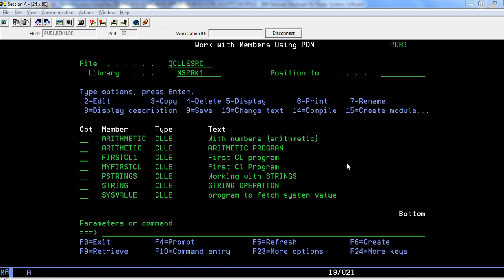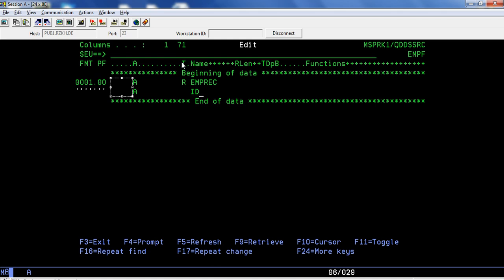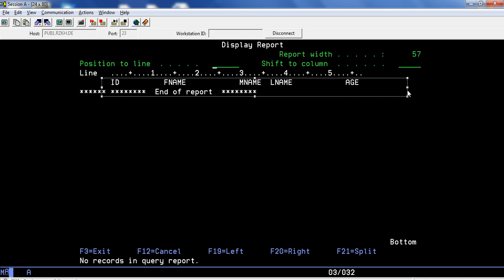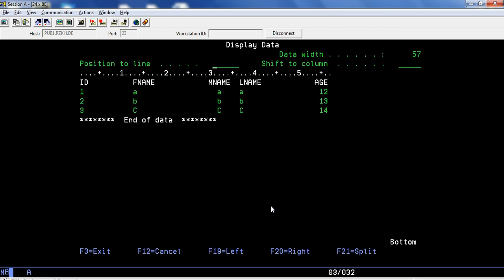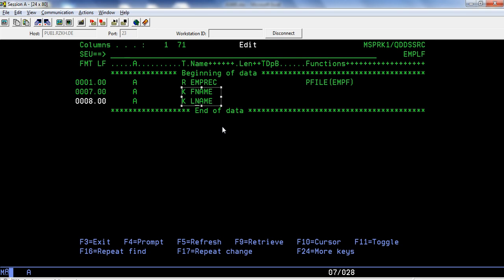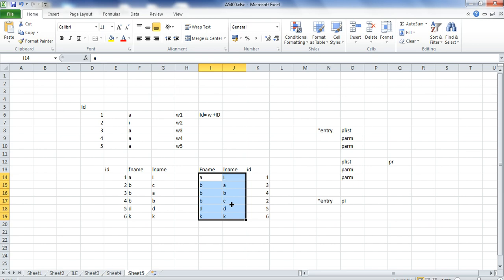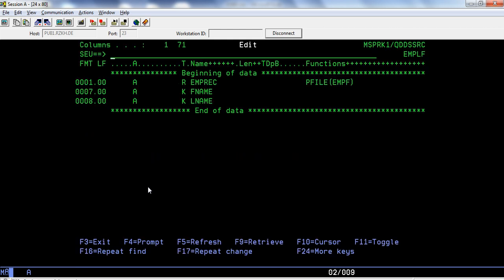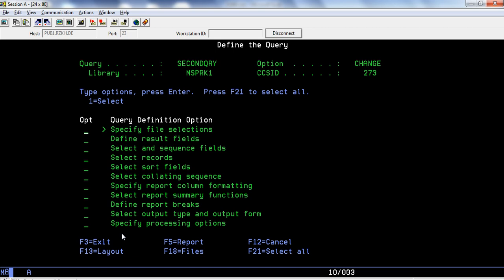DB2/400 Baiscs-1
AS/400,DB2/400 - How to Create logical and physical file and more